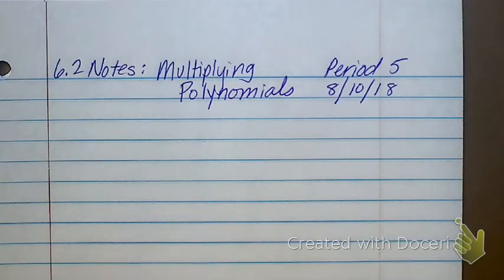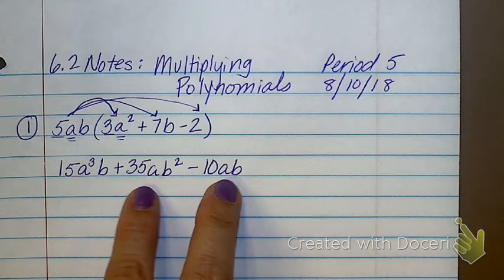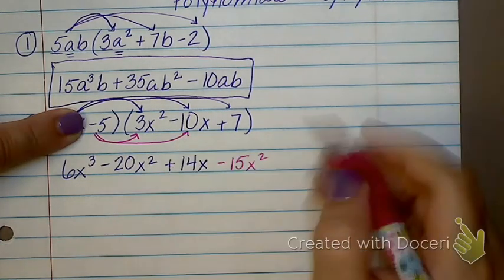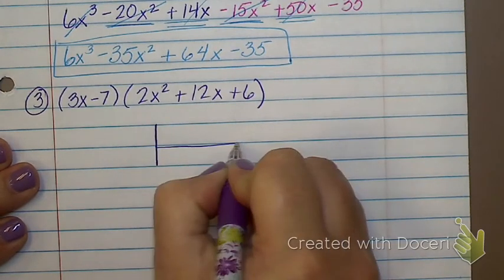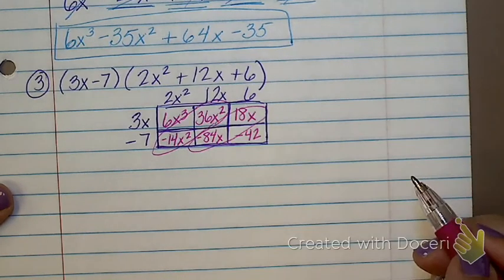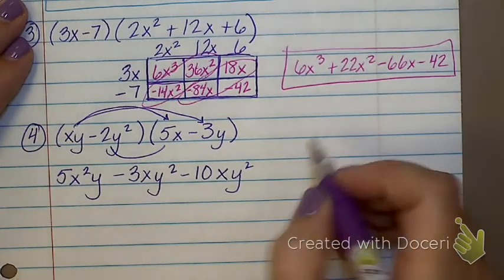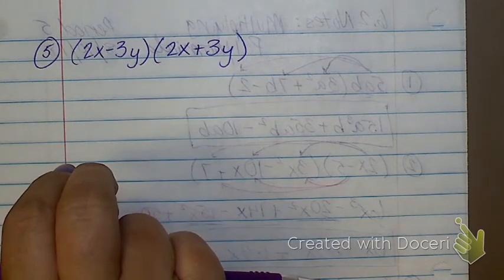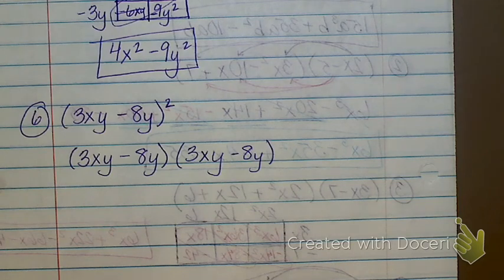6.2- Multiplying Polynomials 8/10/18